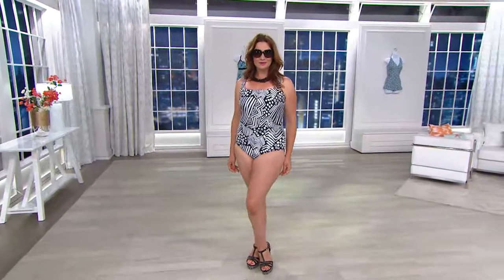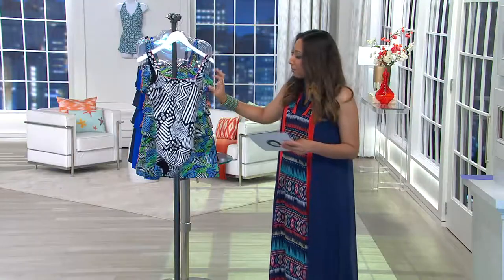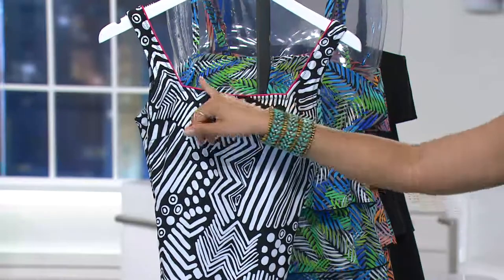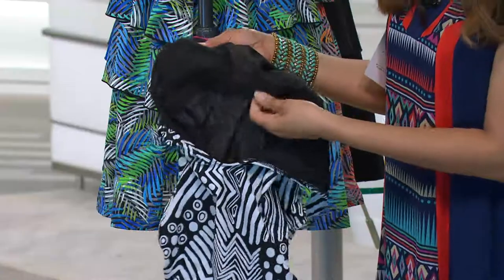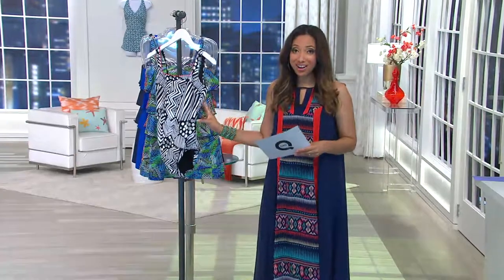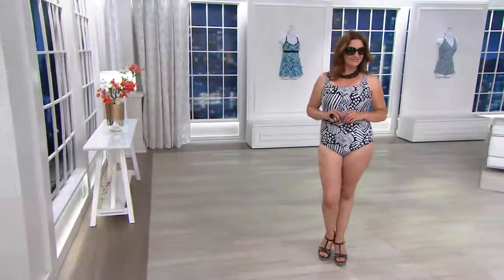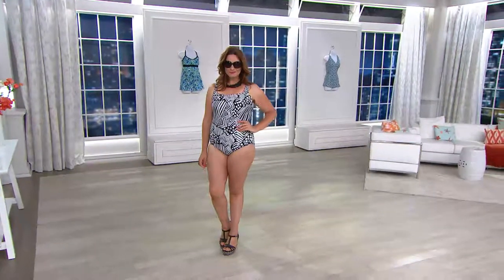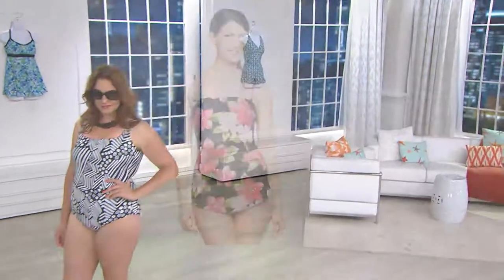Silver by Gottex Tribal Dance 1-Piece Swimsuit with Gabrielle Kerr